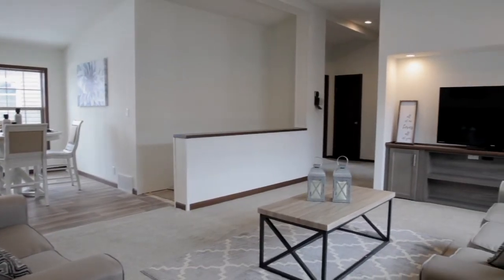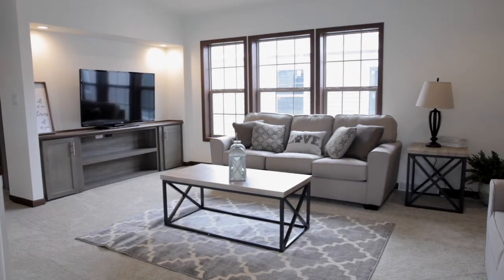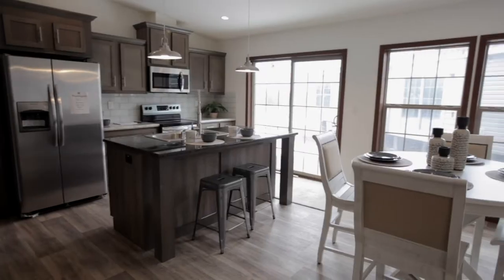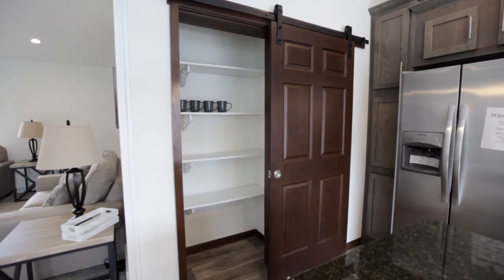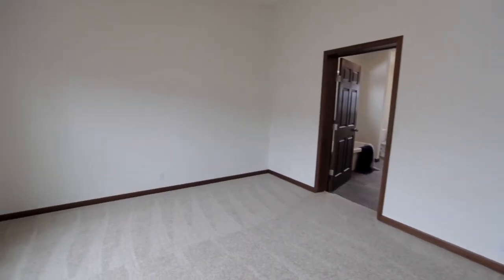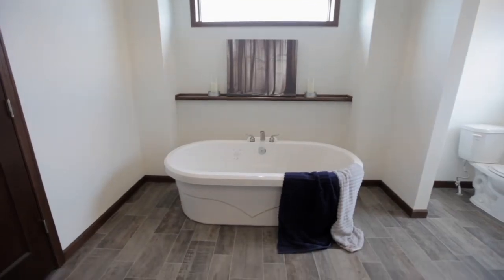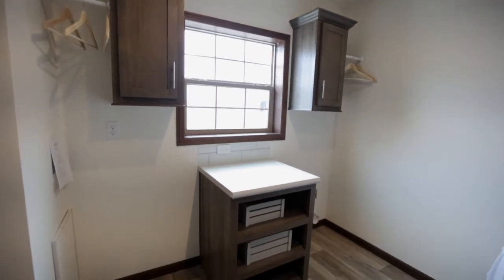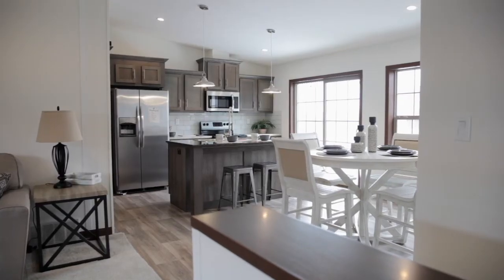Washington Series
56 x 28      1,568sq feet